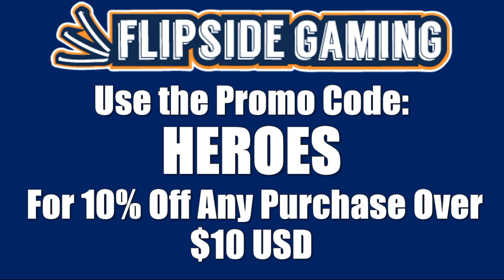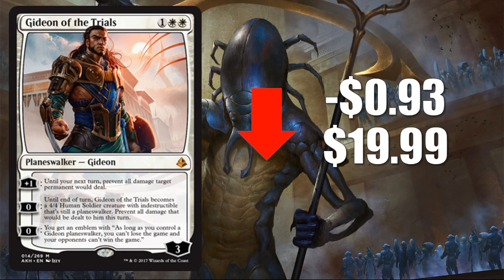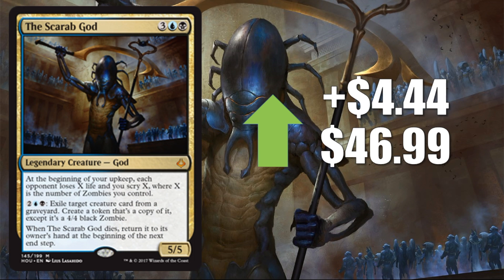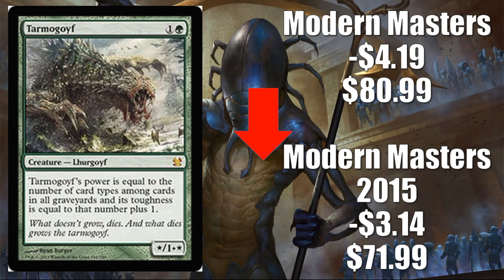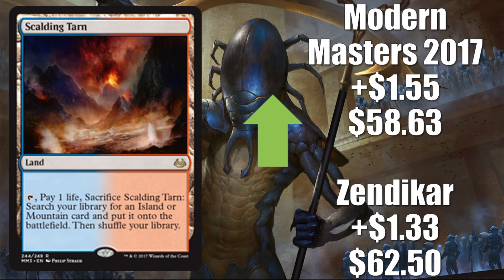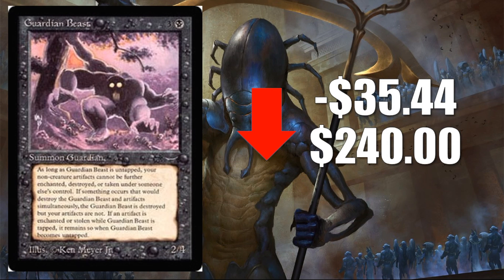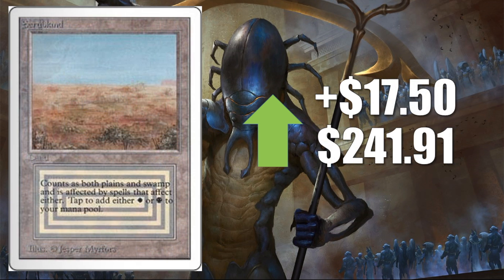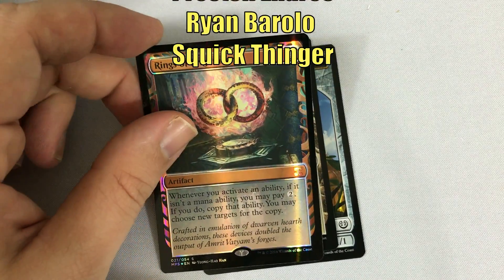MTG Market Watch: Standard Prices Heat Up as Protour Ixalan Approaches!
In this edition of The Magic the Gathering Market Watch we examine the state of the Standard Market as we approach Protour Ixalan.  We will also check in on the Modern Market, Legacy Market, and some notable Commander Cards.

Preorder Iconic Masters Booster Boxes from Amazon

Adam Hall
Adam Mohammed
Adam Mosher
Alex Eberle
Jonathan Alling
RJ Dennis

Adolfo Soto
Allen Ott
Daren Manville
Dave Stevenson
Jake Linderholm
James Fidler
Juan Cancel
Kevin Roman
Mon Consul
MTG Strategist
Nicholas Koppenol
Michael Jacques
Viktor A.

Amanda Holdridge
Colin Frass
Colin Meirovitz
David Olivares
Giovanni Fox
Ivan De La Torre
Jason Coleman
Maxim Jakunin
Preston Endres
Ryan Barolo
Squick Thinger